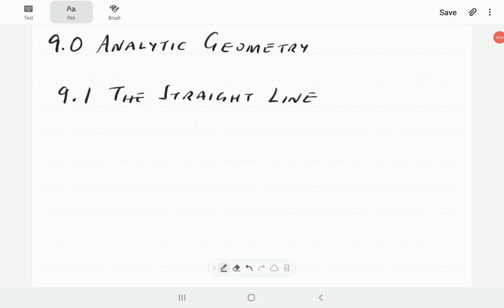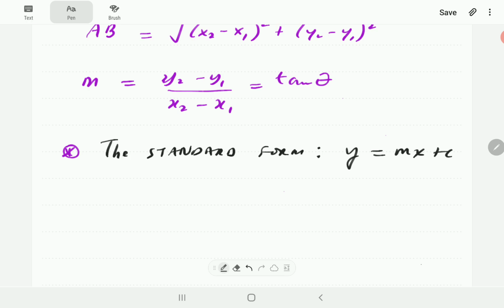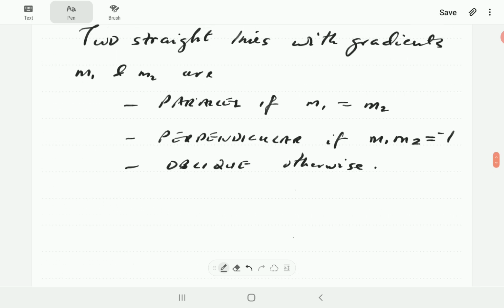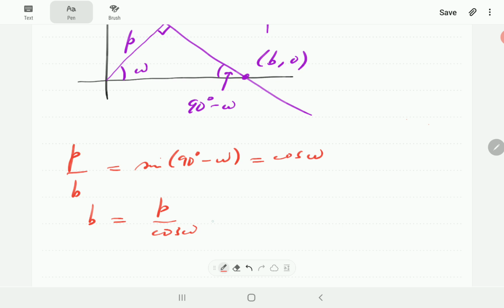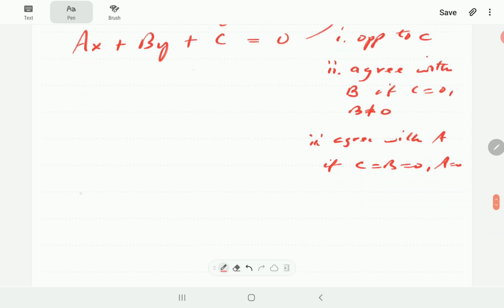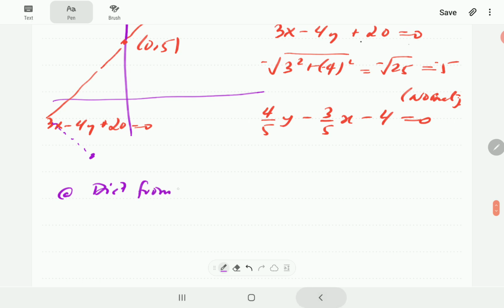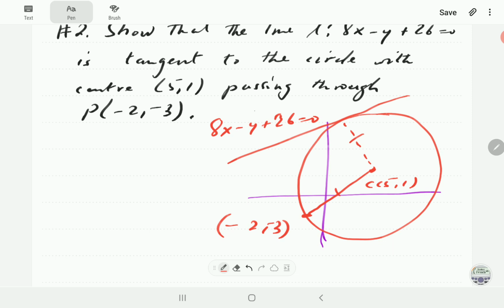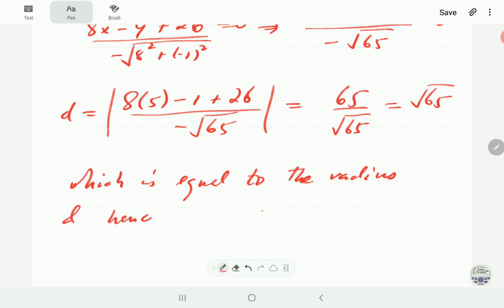MAT111 Straight Lines